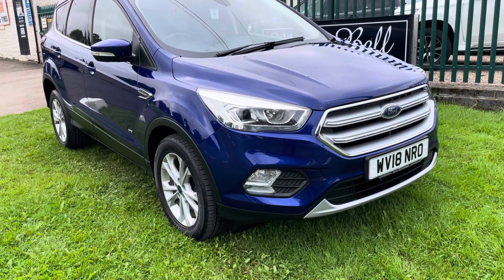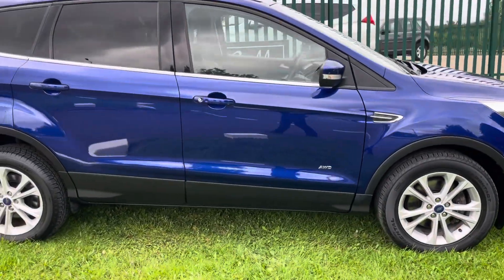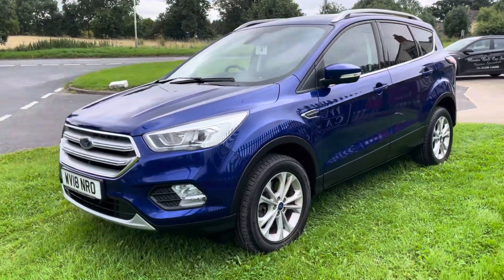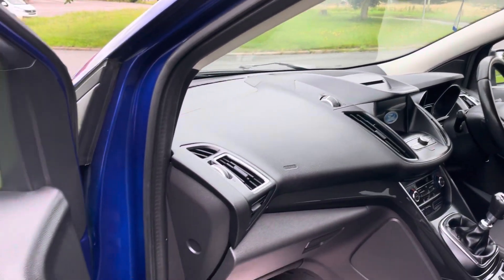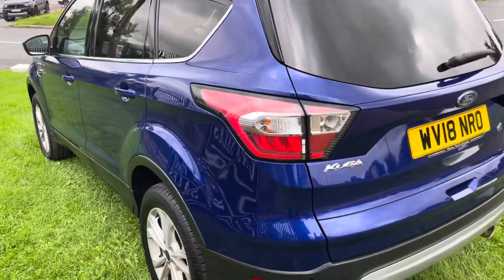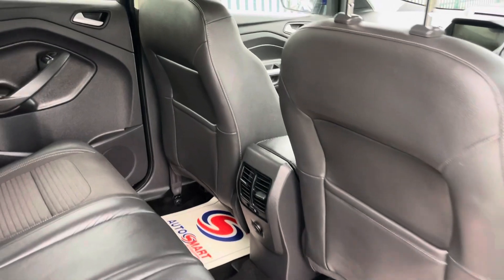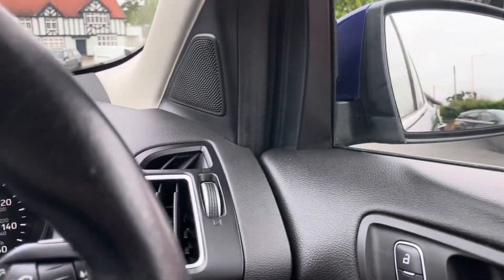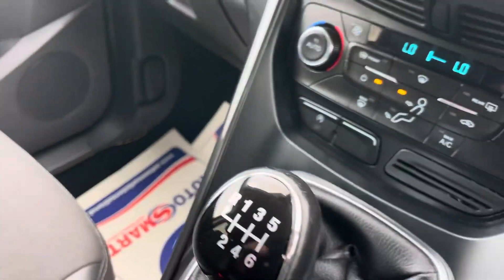FORD KUGA 2.0 TDCI TITANIUM AWD 180ps